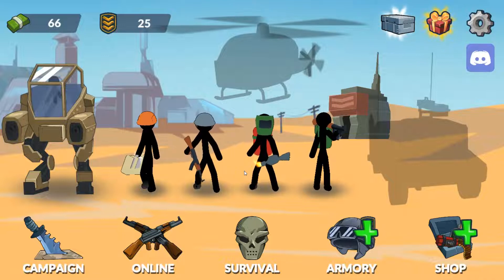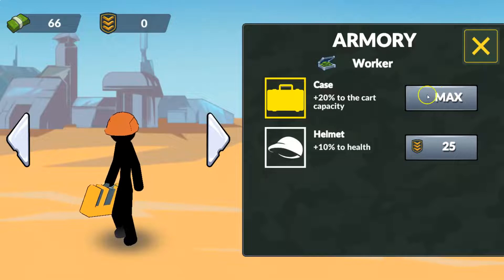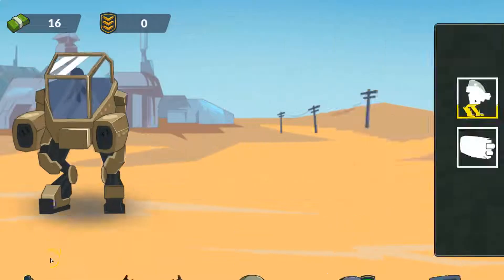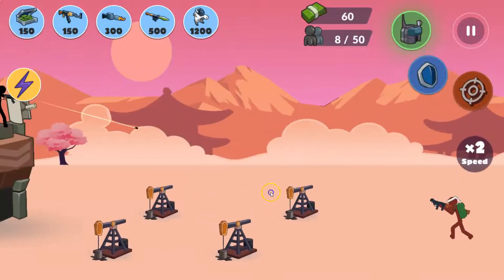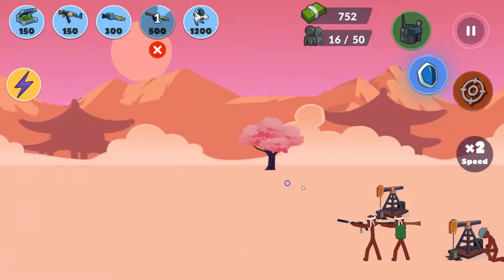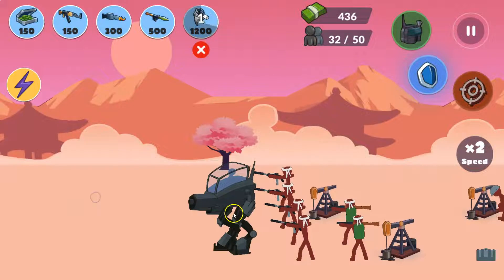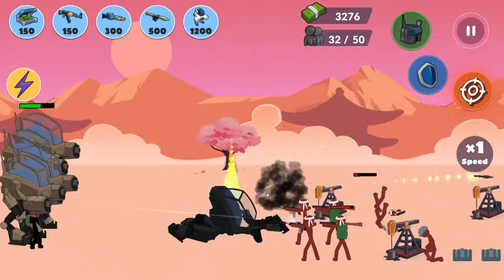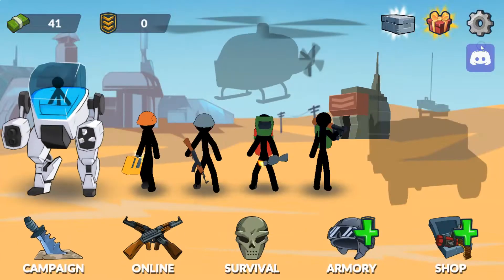Stickman World War Beat Level 7! War with Robots!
Welcome to Stickman World War Game! In this video, you will see the strategies to defeat level 7!  You will see war with robots.